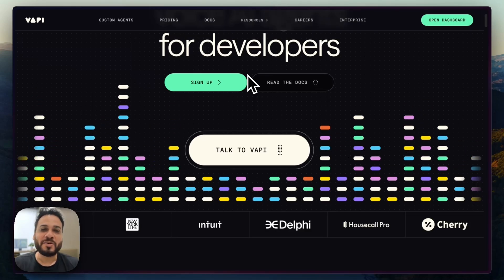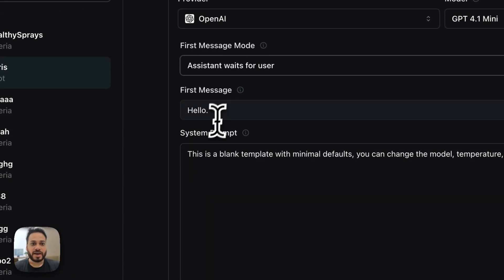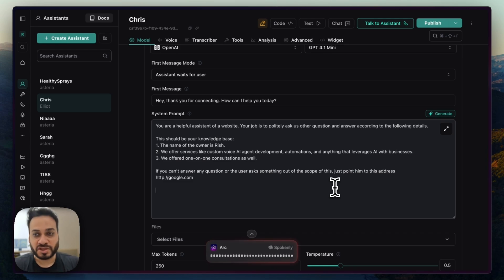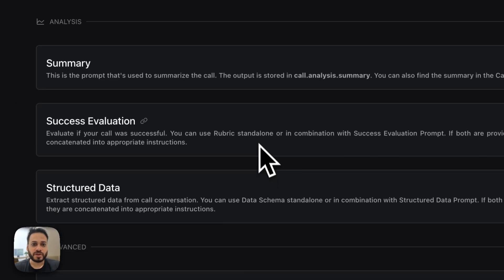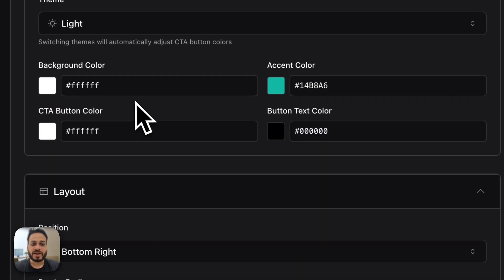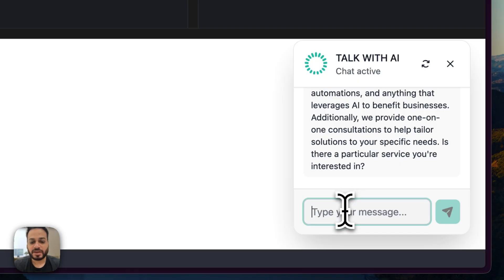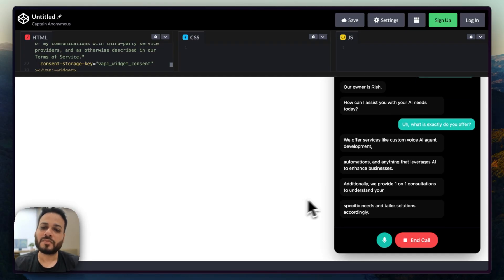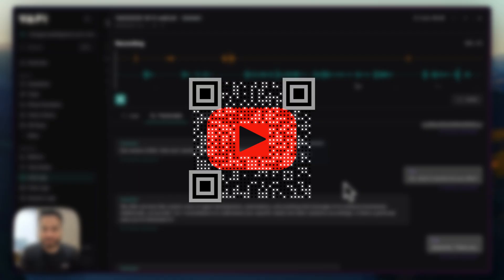Turn Your Website Into a Voice AI Sales Agent (VAPI Widget Setup)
🔧 n8n Tutorials
Automate anything using n8n with easy-to-follow tutorials.

Chapters:
00:00 - Introduction and Overview
00:09 - Embedding Voice or Text AI Agents on Websites
00:34 - Using VAPI Platform for Voice AI Agents
00:55 - Configuring AI Agent Settings
01:33 - Setting System Prompts and Knowledge Base Details
02:41 - Including Knowledge Base Files in VAPI
03:12 - Choosing Voice Transcriber Settings
03:40 - Adding Tool Calls for Appointments
03:55 - Customizing the Website Widget Appearance
04:47 - Managing Assistant IDs and Deployment Settings
05:04 - Voice Widget Customization Options
05:26 - Deploying Chat Widget on Website
06:02 - Interacting with the Chat Agent Widget
06:45 - Switching from Chat to Voice Agent Widget
07:00 - Testing Voice Agent Interaction
08:01 - Summary: Adding Voice AI Agent Without Phone Number
08:23 - Reviewing Conversation Logs in VAPI Dashboard